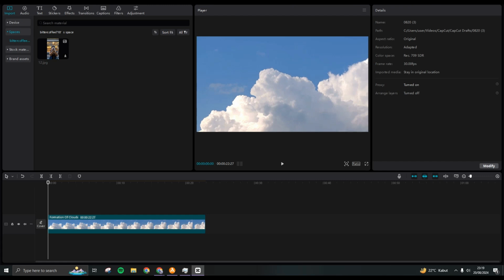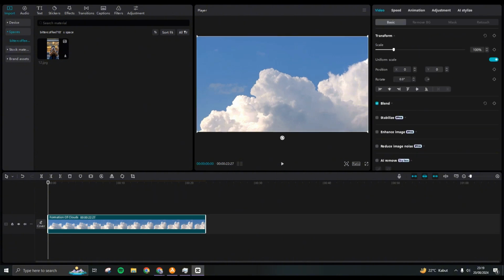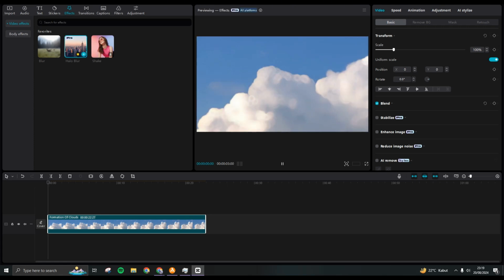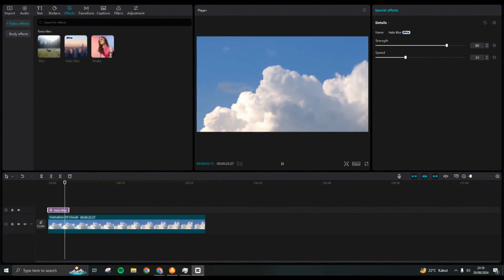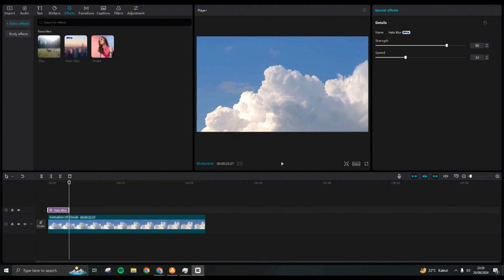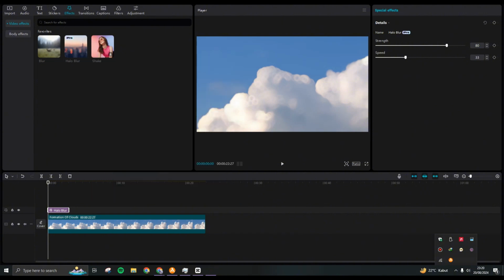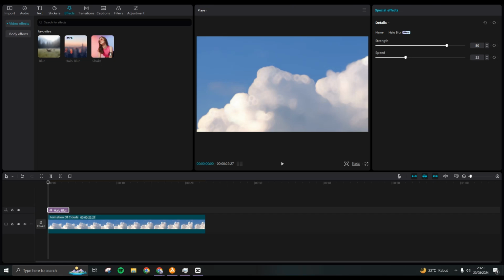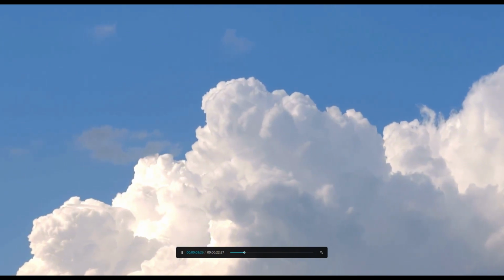👍 EXPERT: How to get CapCut PRO for free PC - In 2024 | Troubleshooting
This is how you can get pro features on CapCut PC